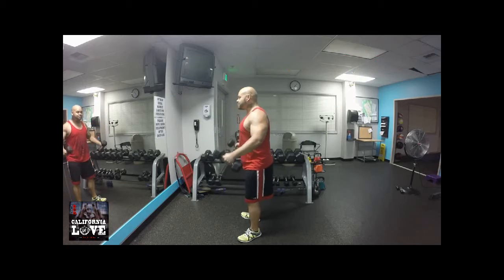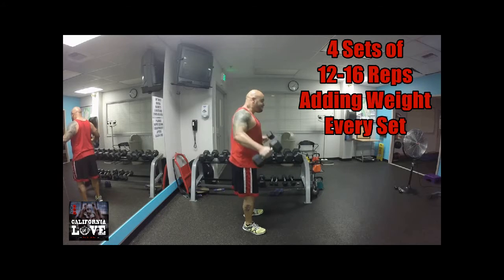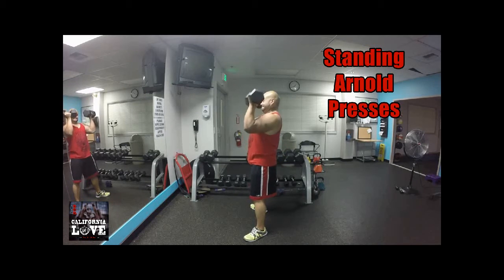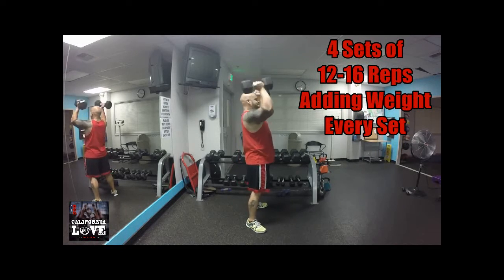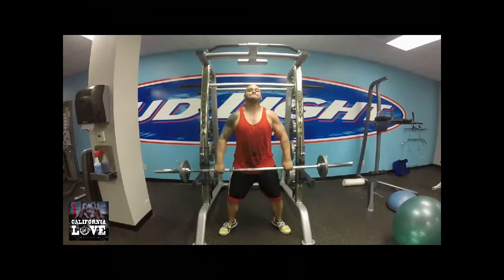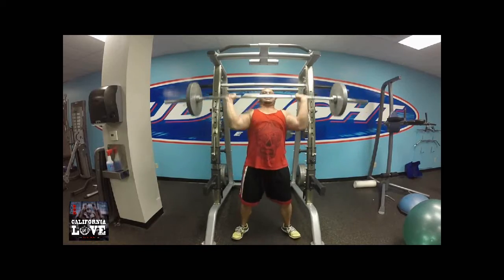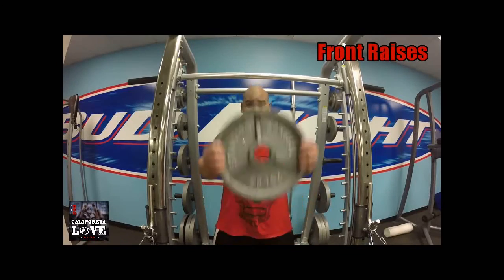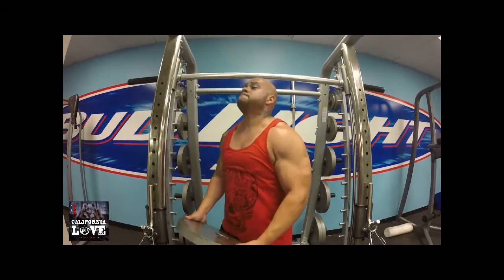Shoulder Blasting Workout - How To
For those of you who have asked me about my shoulder routine...here you go! Give this a try and let me know what you think!